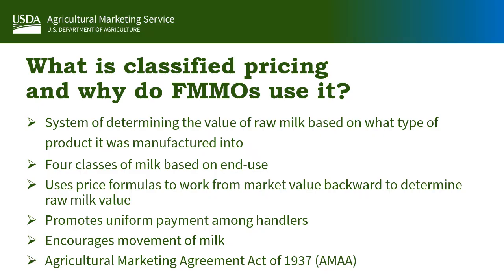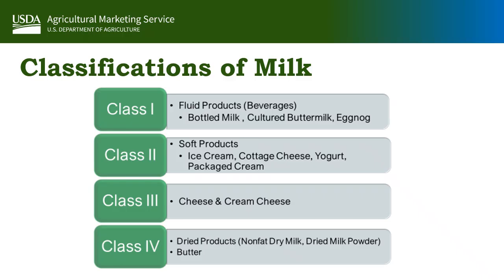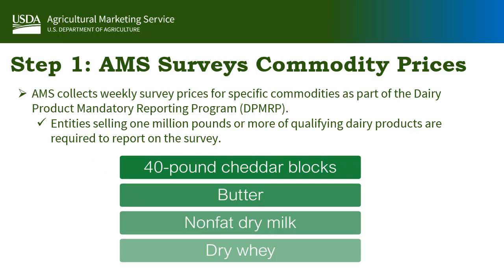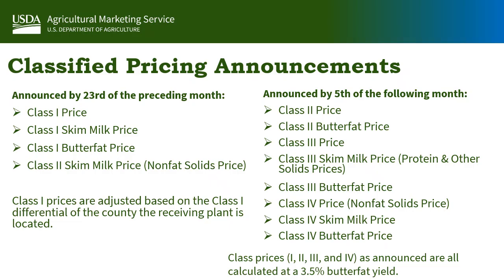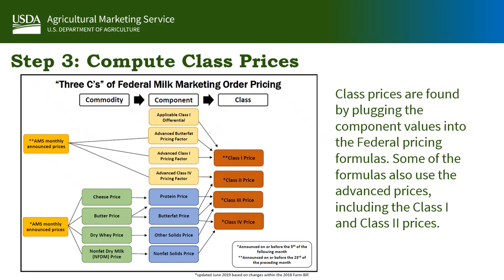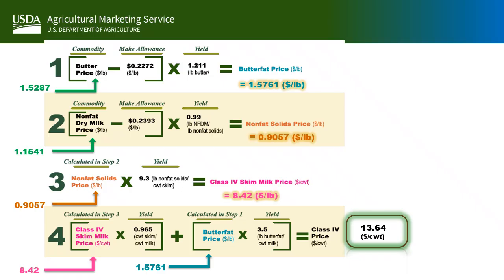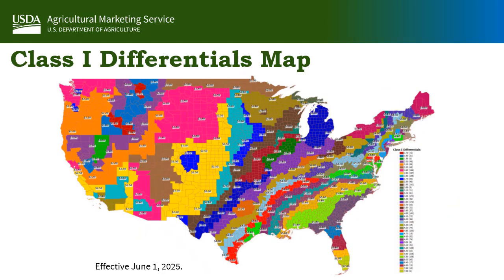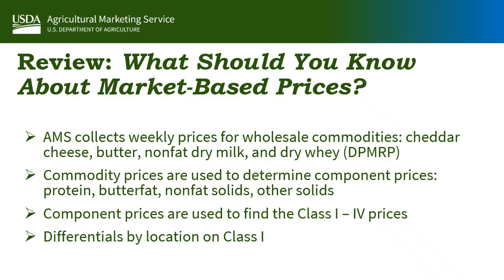Classified Pricing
Federal Milk Marketing Orders: Classified Pricing. This webinar is part of a series that includes “Federal Orders 101.”